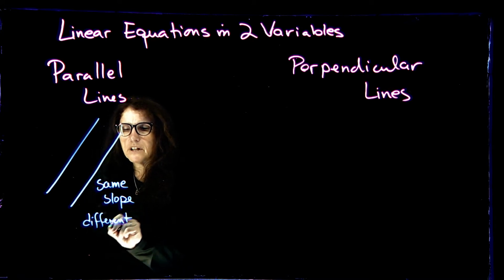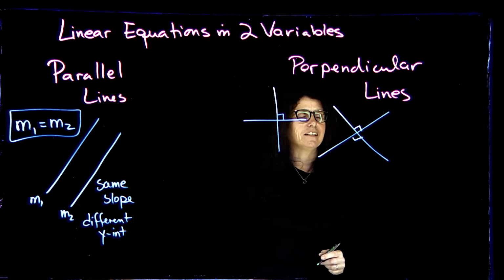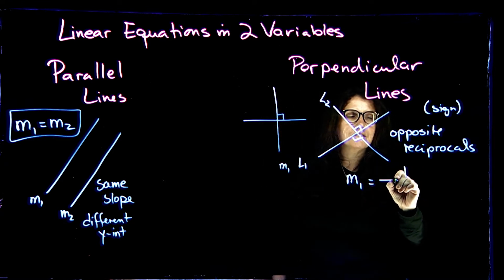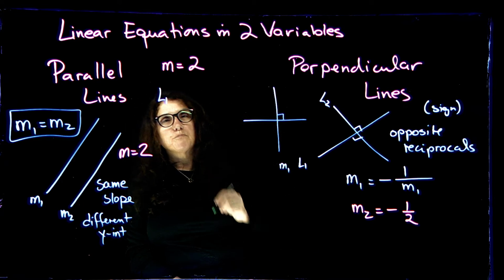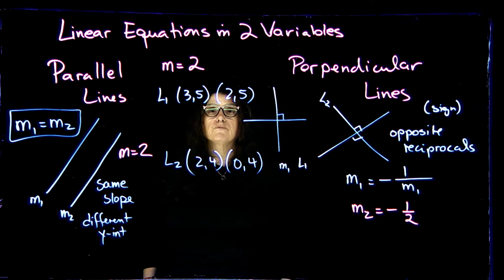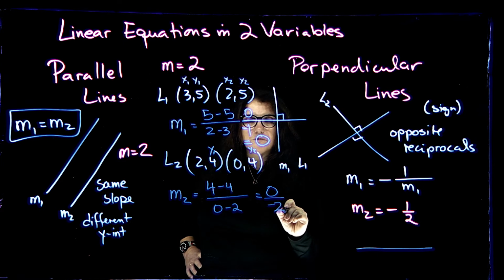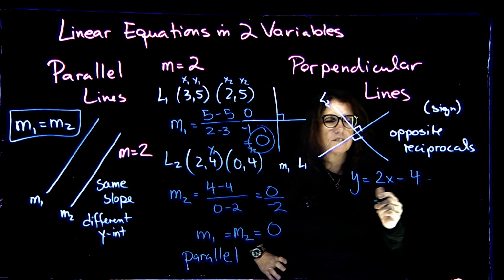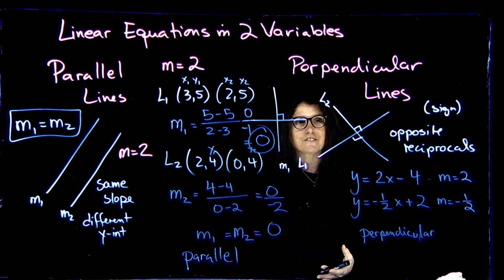Linear Equations in 2 Variables (Parallel & Perpendicular)